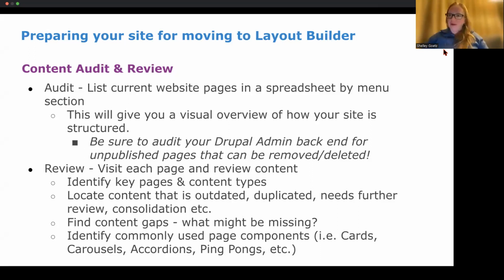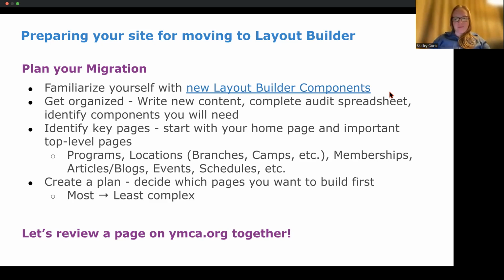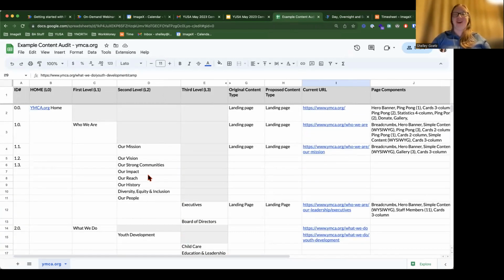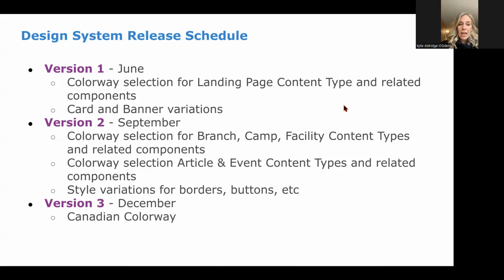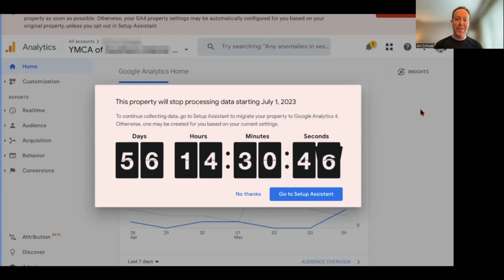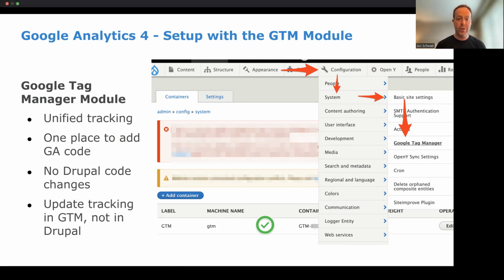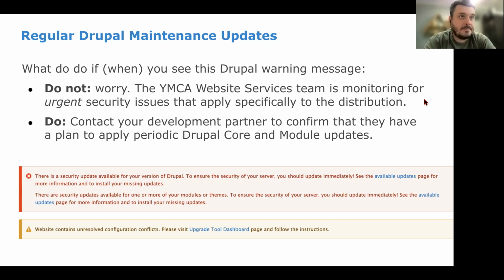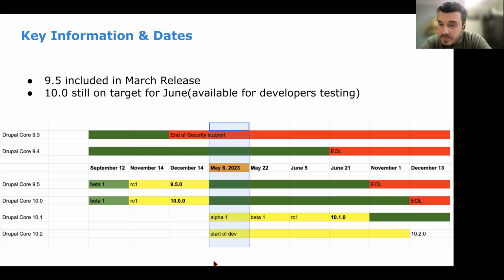YMCA's Digital Services Monthly Call (May, 2023)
Tom Gardner and Tom Scarborough are joined by Kylie Aldridge-Ogden, Shelley Goetz, Andrii Podanenko, and Avi Schwab from the Core team to share the latest news about the YMCA's Website Service roadmap.

Highlights from today's call include:

Shelley Goetz reviewed the Content Audit function that can be used to generate an inventory of pages on your association website. as an example, Shelley walked through a path to updating that page to use Layout Builder.

Documentation was shared about this Lazy Migration upgrade process. Watch for a video tutorial coming out soon on this topic.

Kylie reviewed the roadmap showing June 2023 and September 2023 deliverables, including the Design System release schedule.

Note that September, 2024 is the Support End-of-Life for Paragraphs-based components. This does not mean the Paragraphs-based components will be removed from the website distribution. It just means no new feature updates will be added for them.

Avi Schwab reviewed Google Analytics 4. YMCAs need to be updated to GA4 by July 1, 2023. Avi showed how to setup Google Analytics 4 within an Association website using two methods: the Google Analytics module and the Google Tag Manager module.

Andrii Podanenko discussed regular Drupal maintenance best practices where security update messages are concerned.

00:00 Welcome
02:38 Presentation begins
04:12 Preparing for Layout Builder
09:00 Sample Content Audit
14:19 Release Schedule Updates
19:24 GA4 End of Life
26:30 Upgrade Path
33:24 Community Resources & Discussion